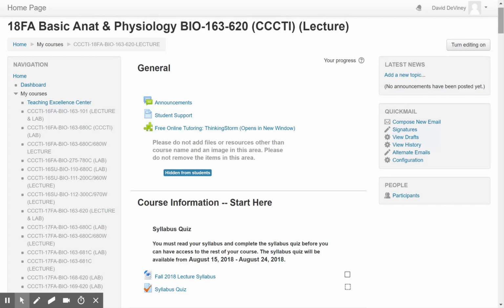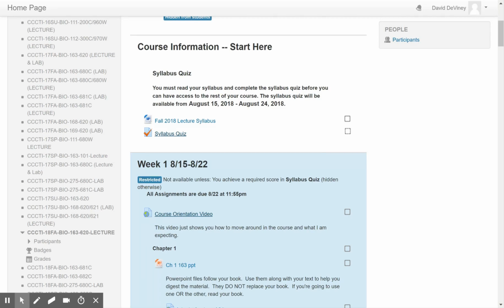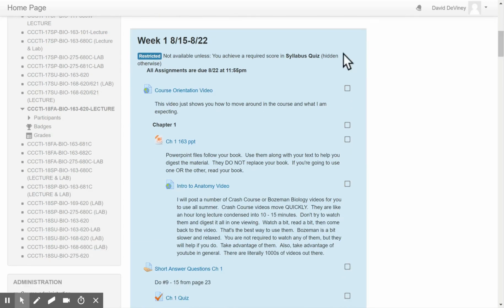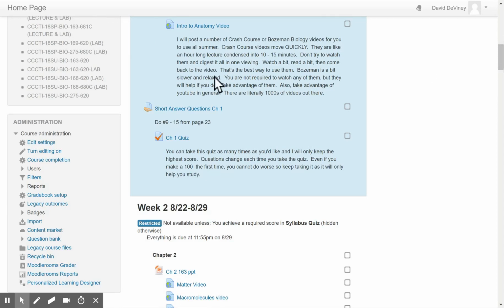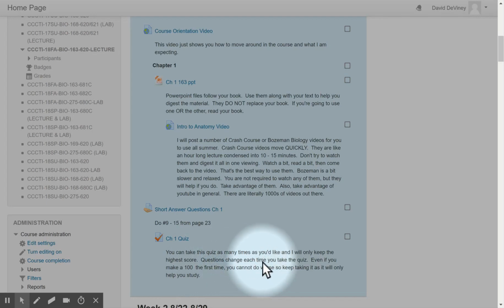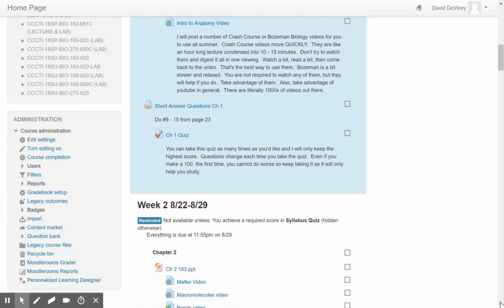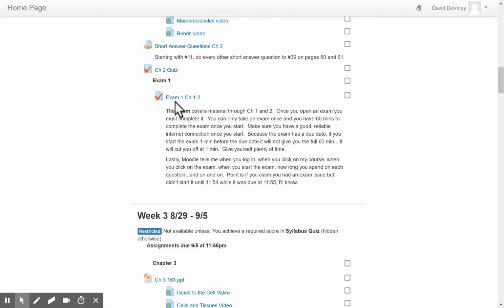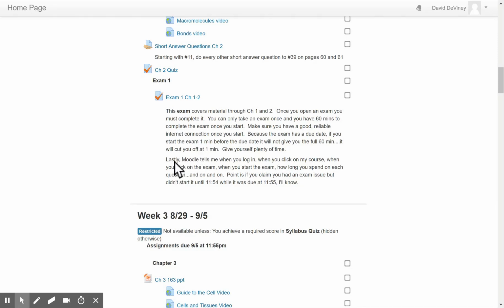Fall 2018 163 course intro